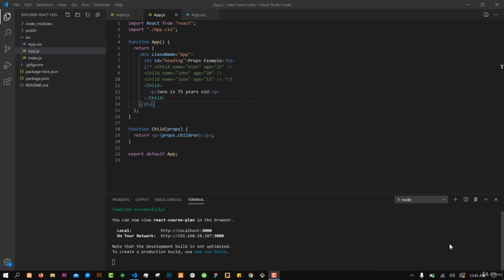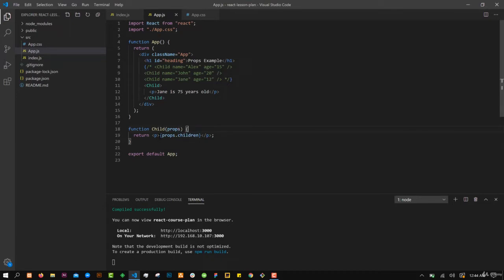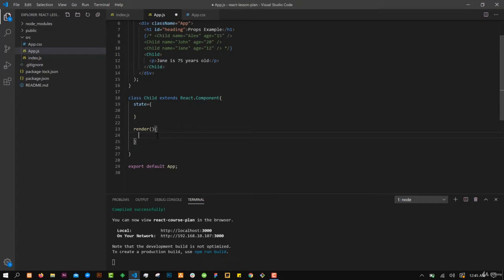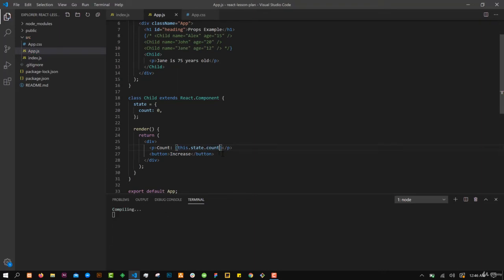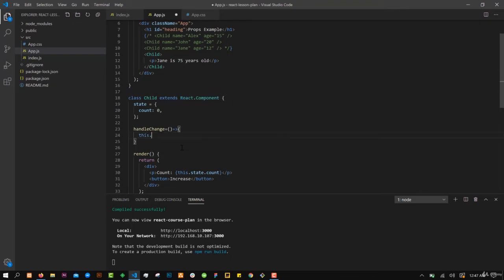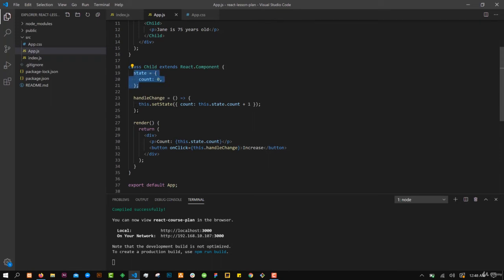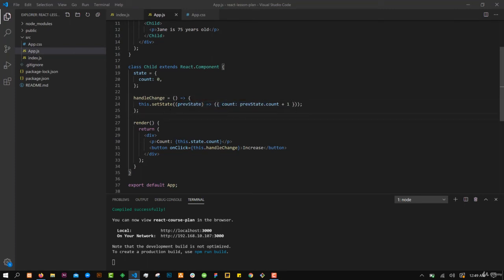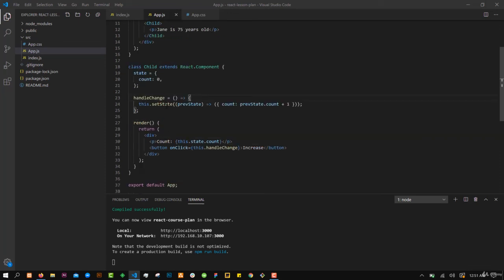12. State in React js || What is State || hooks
what is state || state in react js || how to use state || hooks